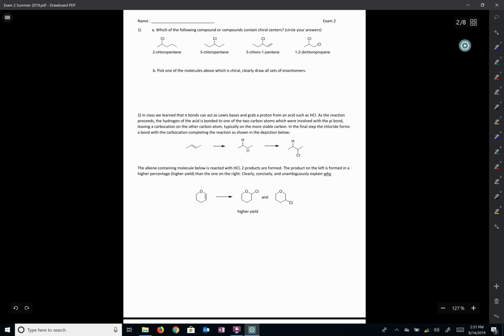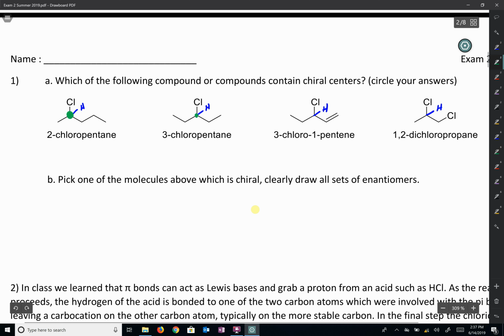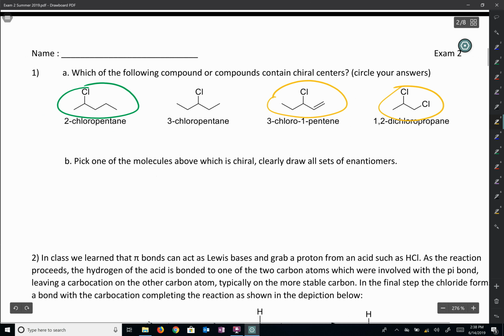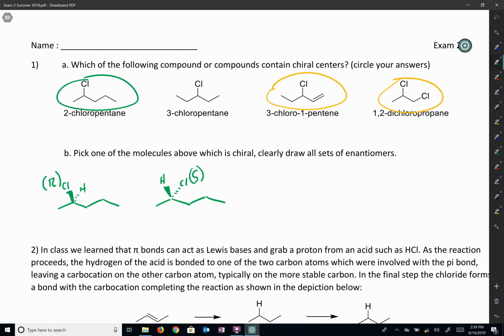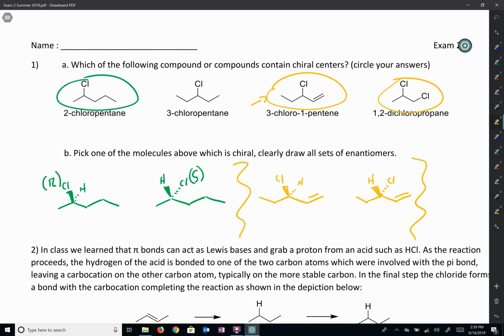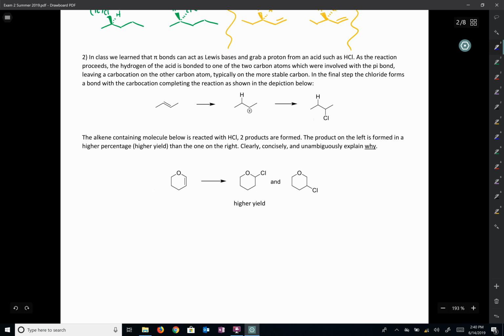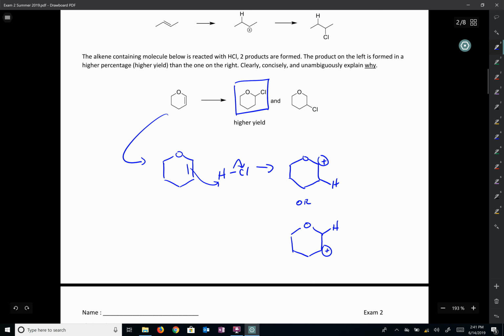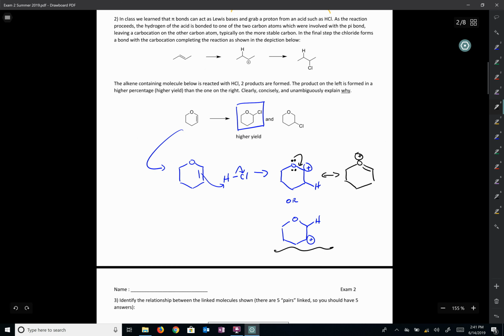CH 2210 Exam 2 Part 1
Organic Chemistry I Summer 2019
Exam 2
Part 1